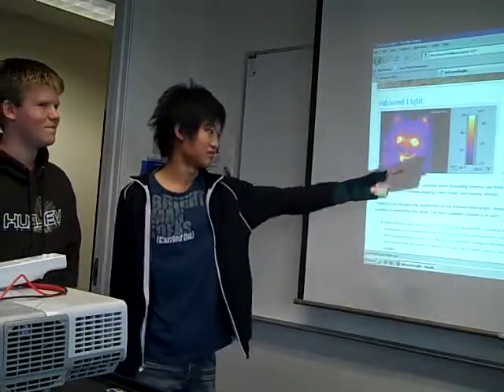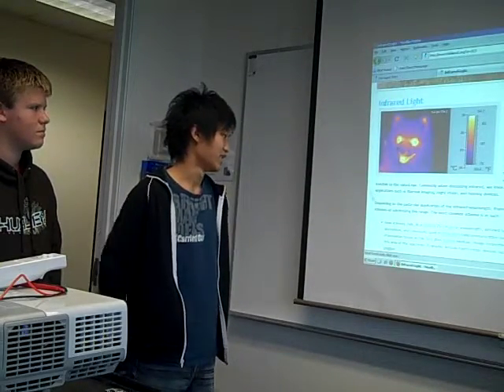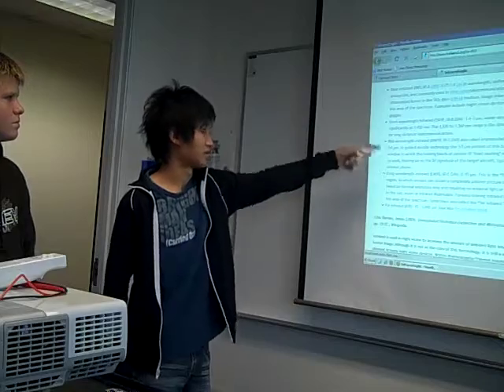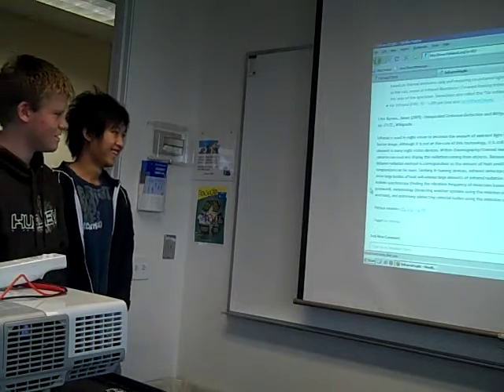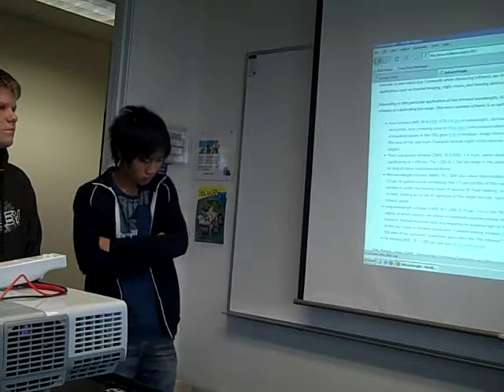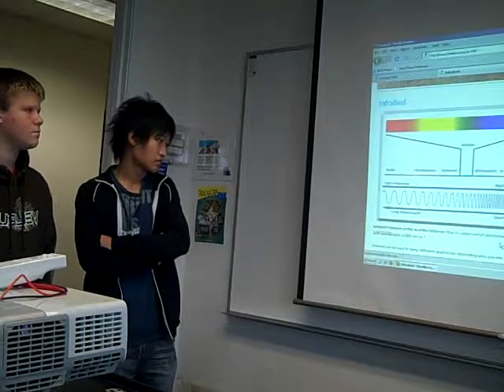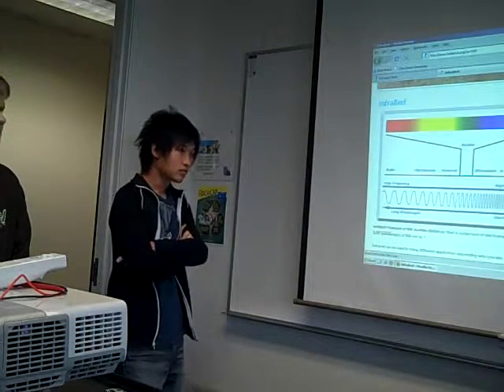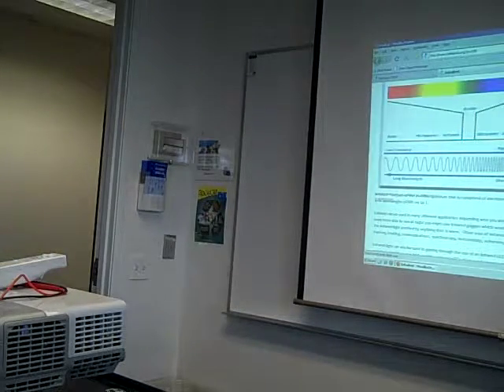Infrared Light - Torstein and Ray Presentation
Torstein and Ray, students at the UCSD Extension summer course hosted by Fab Lab San Diego explain infrared light.